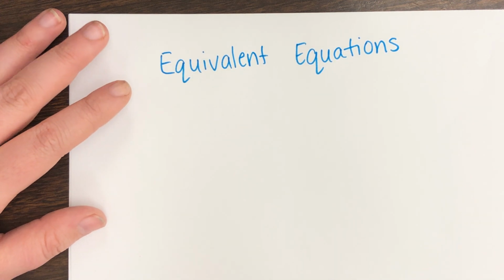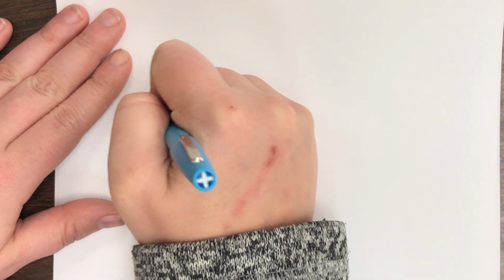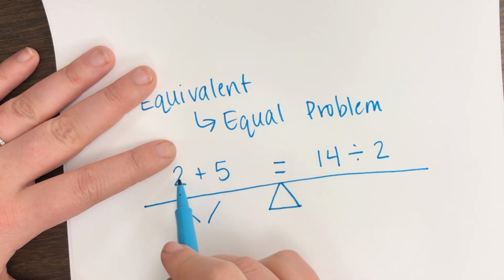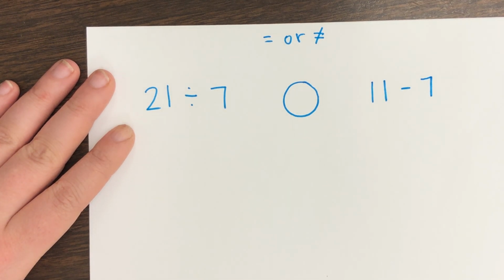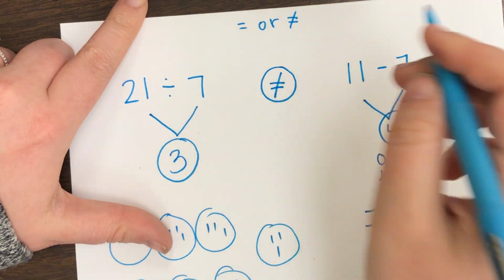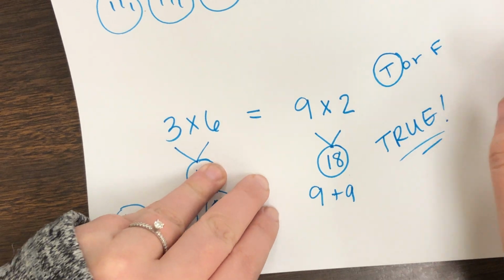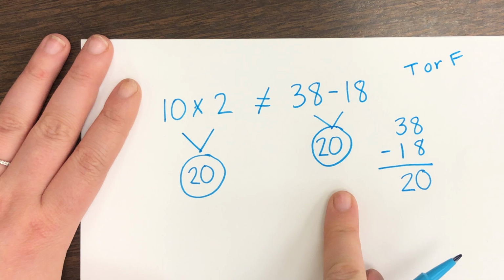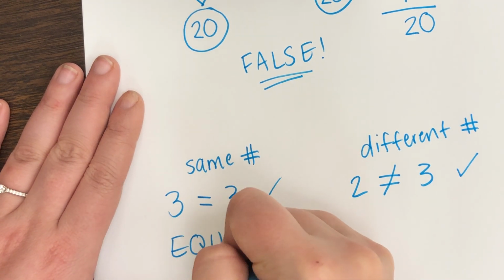Equivalent Equations 1